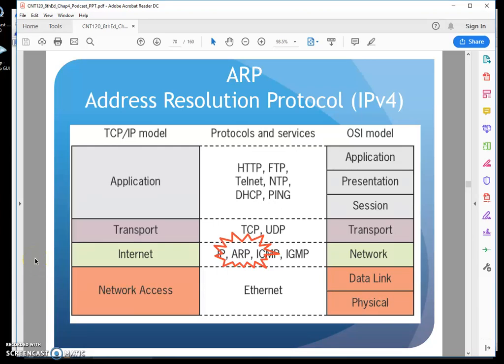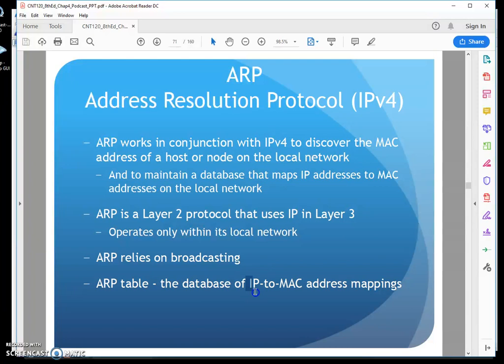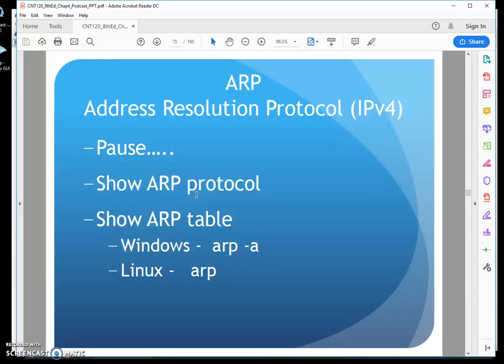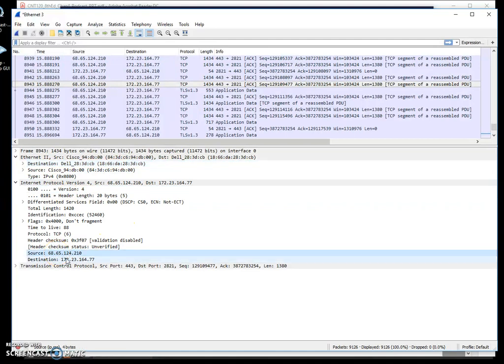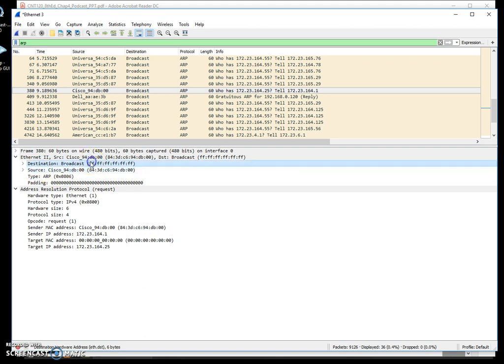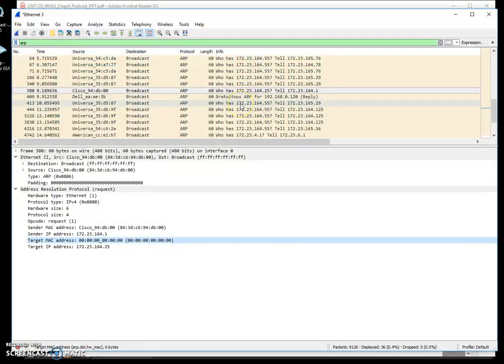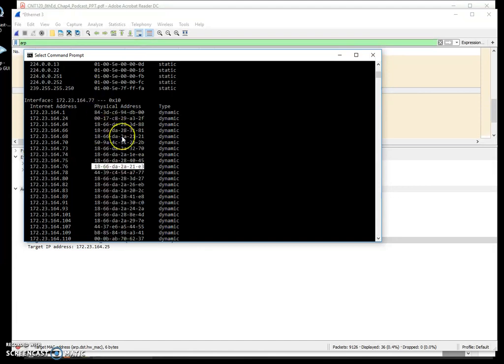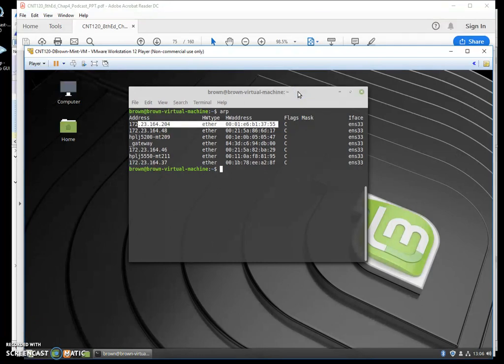CNT120 8ed Chap4 6 ARP